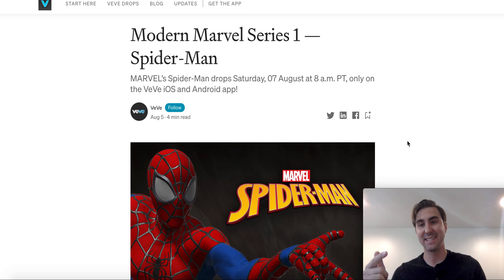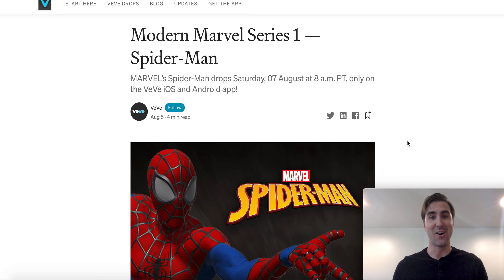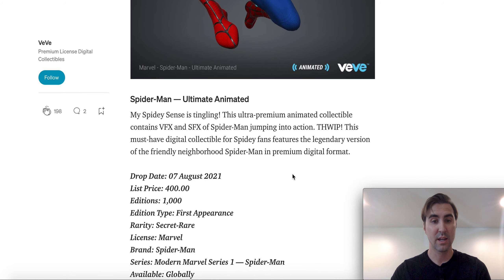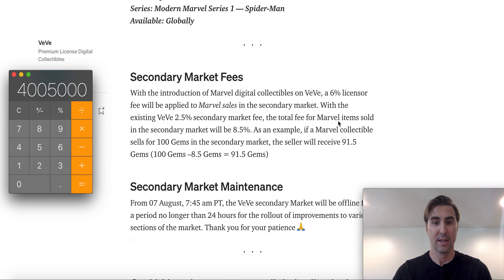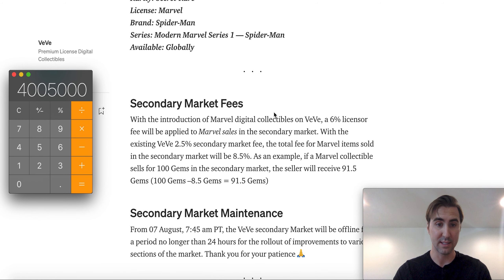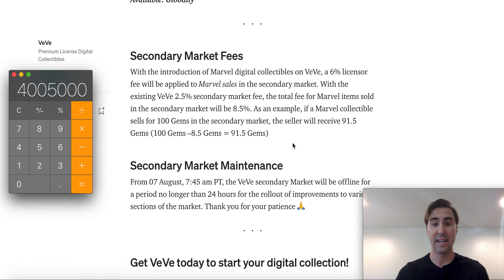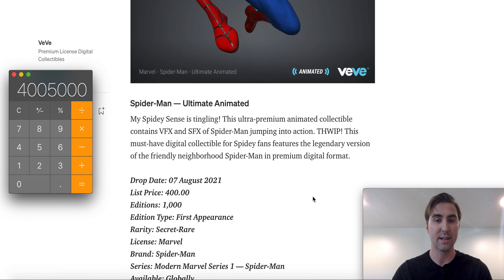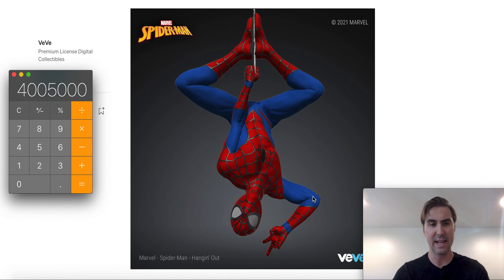VEVE Spiderman Secondary Market Sales - What You Must Know About Selling Your Spiderman After Drop!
The first ever marvel drop on Veve is going to be very sought after on the secondary market, especially those ultra-rare and secret-rare!  However, Veve did have to make some changes to the secondary market sales after the drop.  Be in the know about these changes so you are not caught off guard...